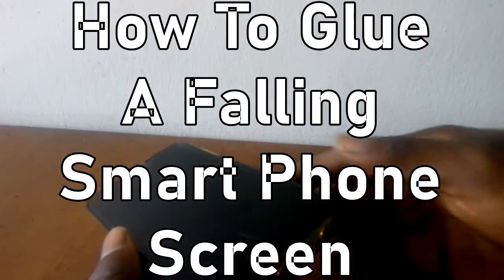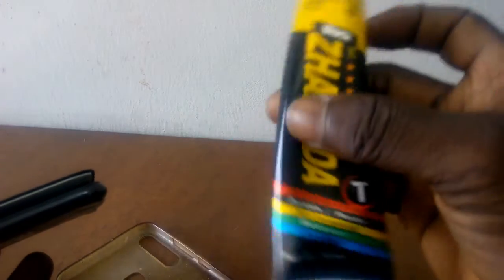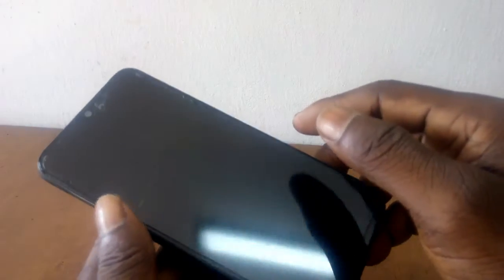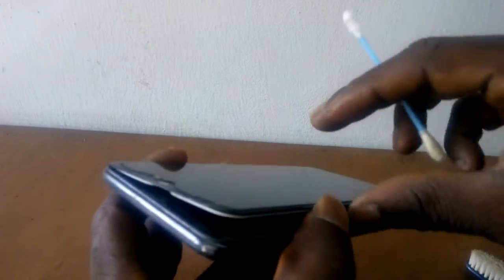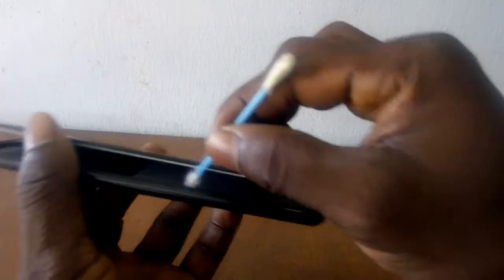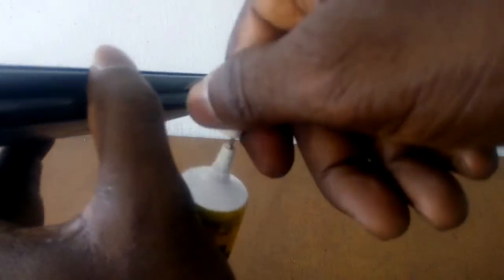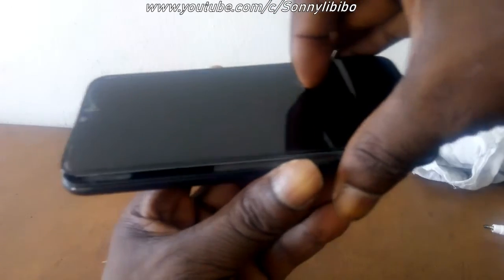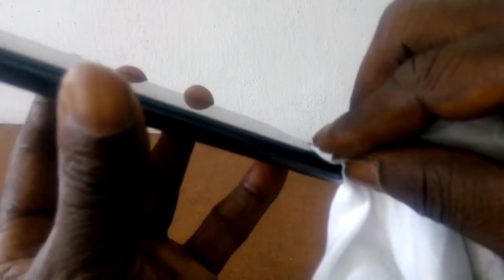How To Fix A Falling Smart Phone Screen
Smart phones are very common devices in the hands of hundreds of millions of People round the World. These common human companions sometimes come down with falling screens.

It is common to see Smart phones with falling screen. Falling screens can easily be fix.

In this video, I showed how I fixed the falling screen of my smart phone.

This is hoping that the information in this video will be useful to someone out there in the World.